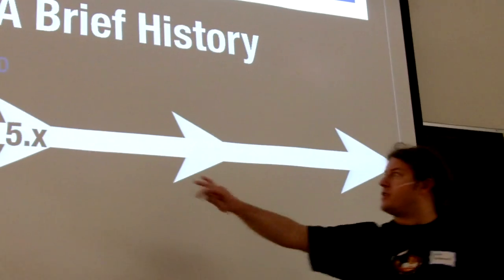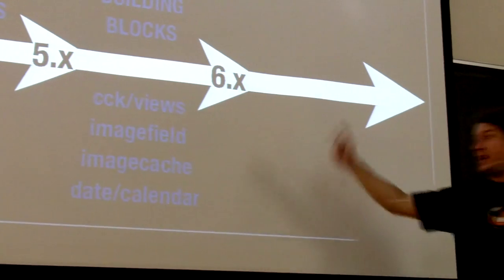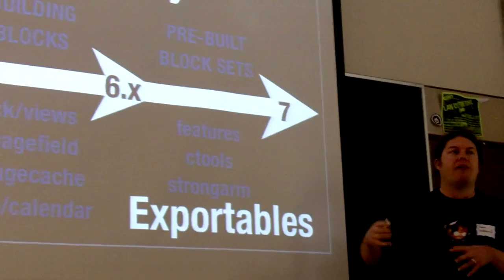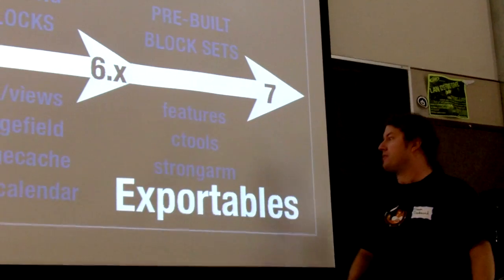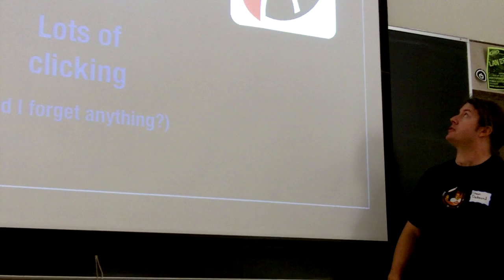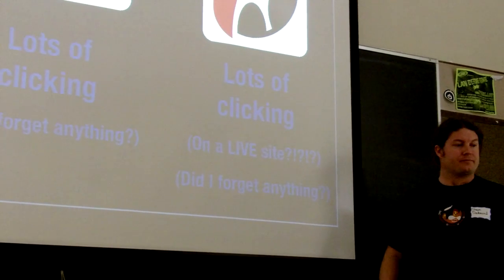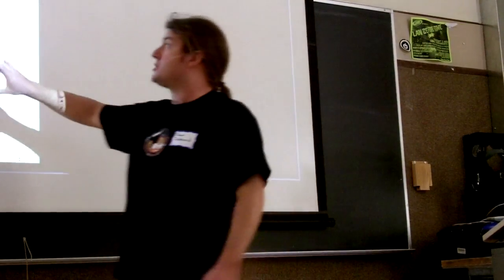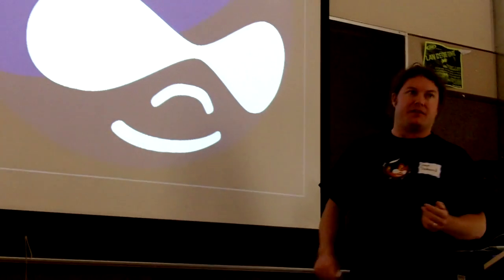1 Drupal Features module